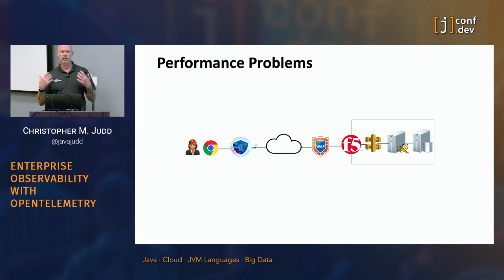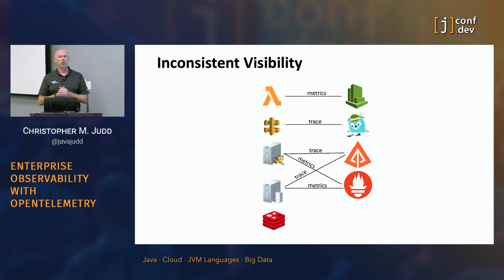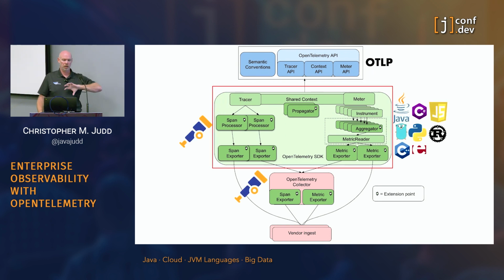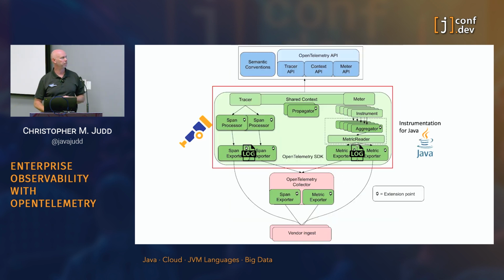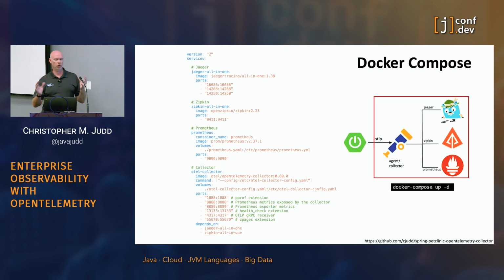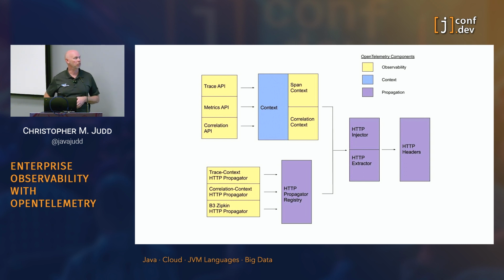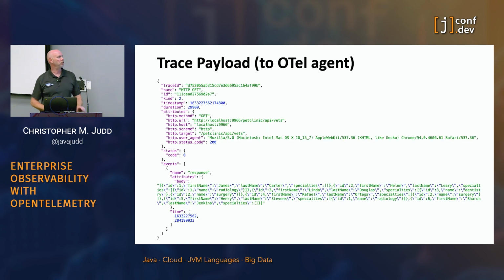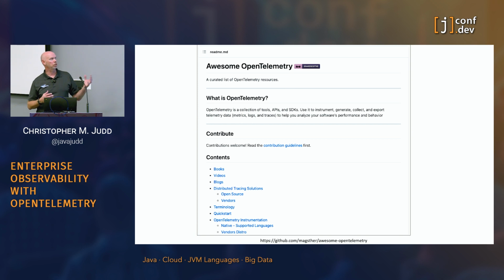Jconf 2022 - Christopher Judd - Enterprise Observability with OpenTelemetry